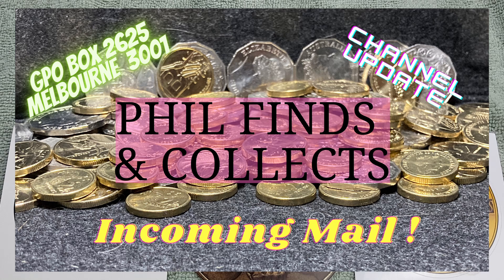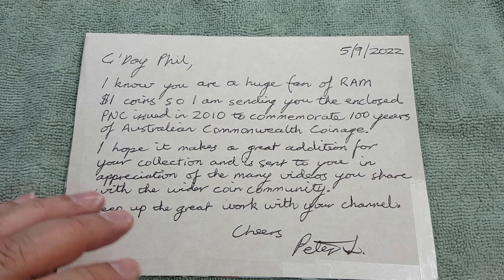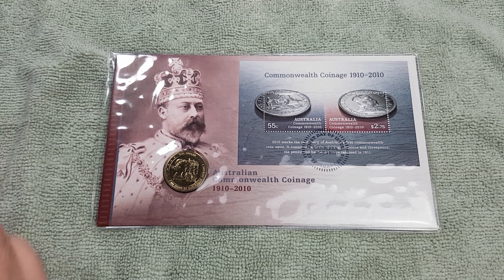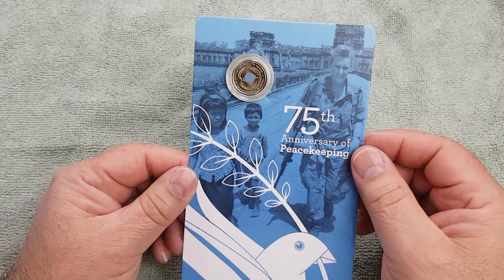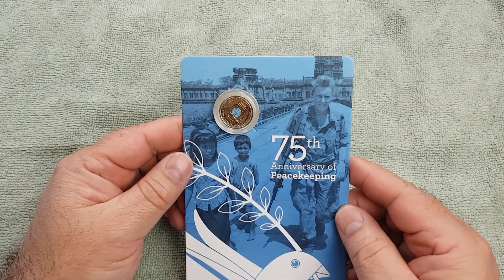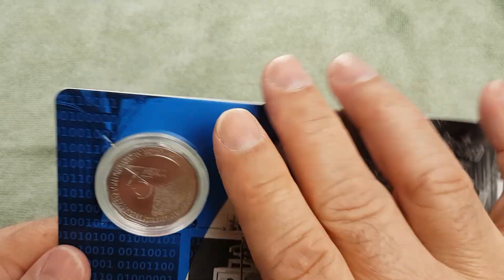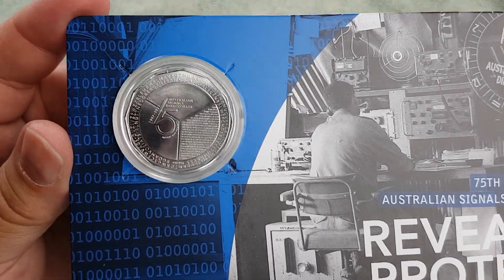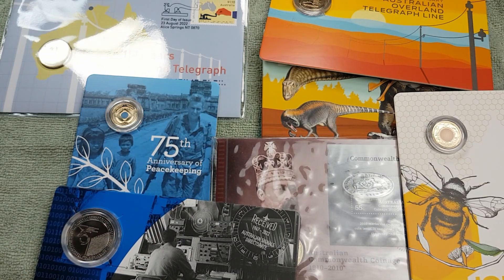I've got mail & New coin releases review- Sept 2022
Thanks Peter J.

Join me as I noodle through Australian coins looking complete full sets of commemorative coins, rare coins and coins that can be worth more than face value.